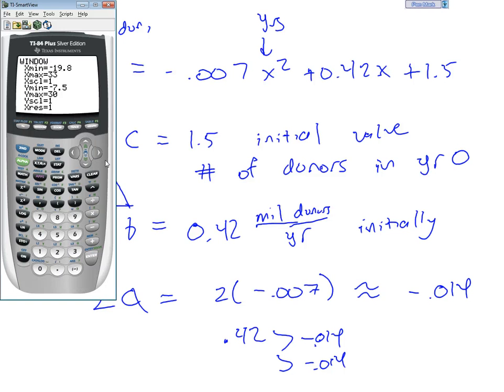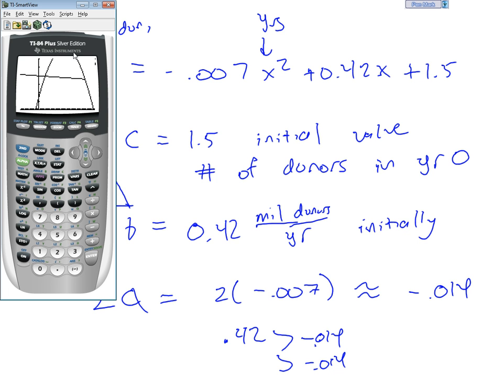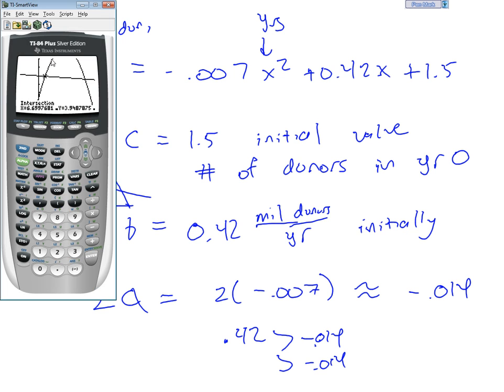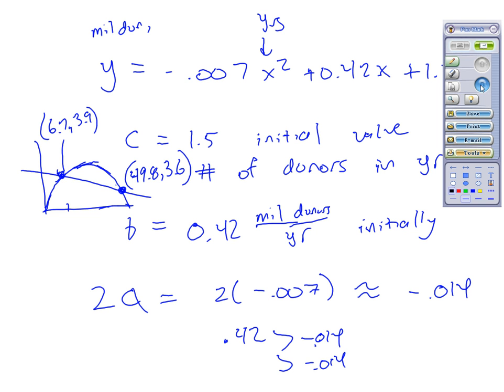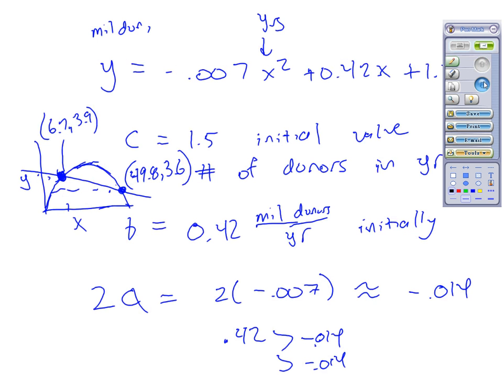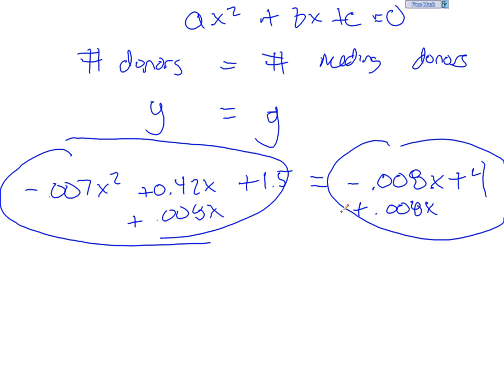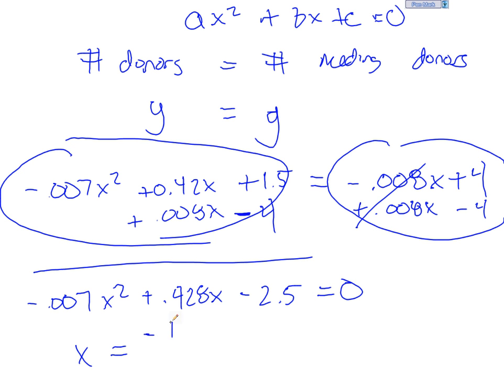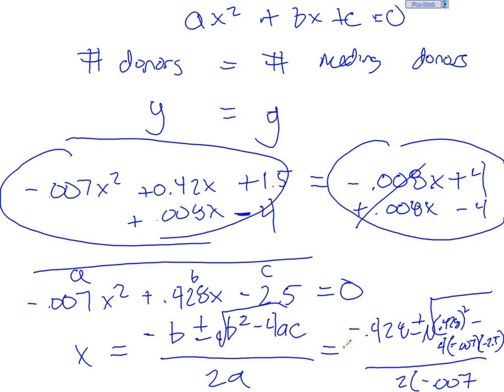Quadratic Regression (Part 3)